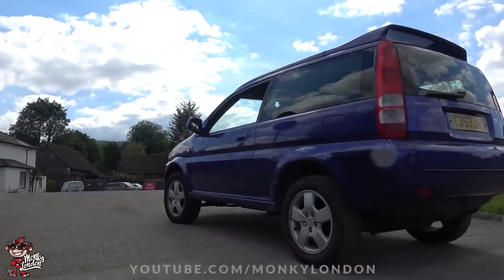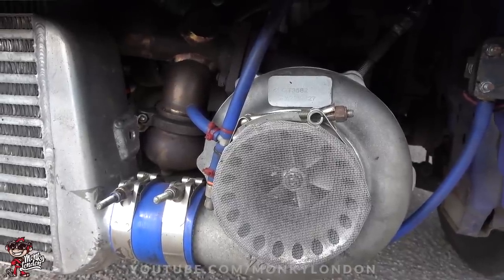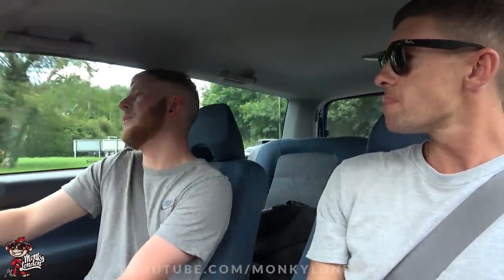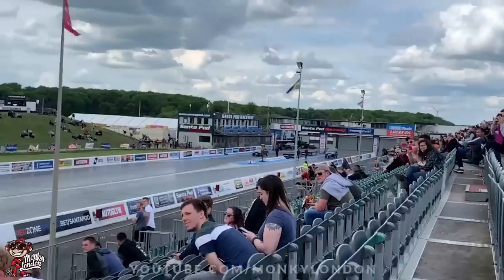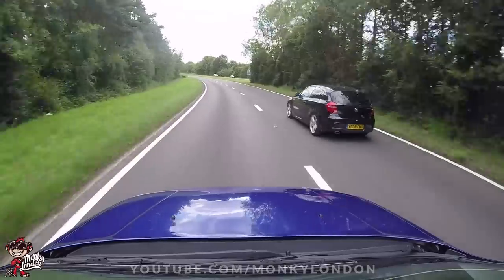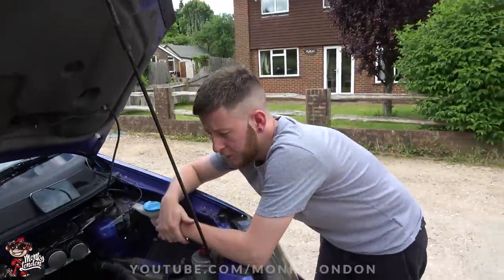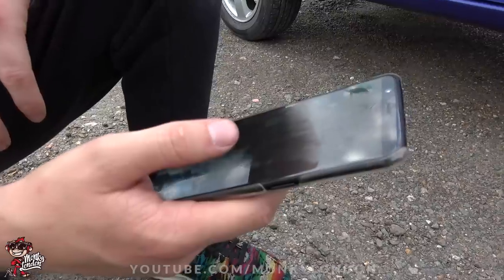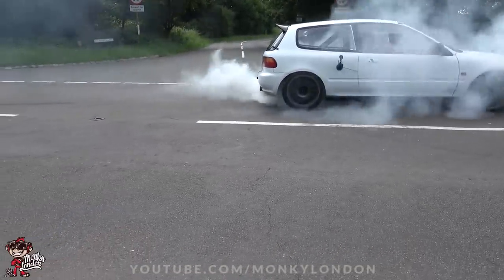🐒 INSANE 507HP 1.6 TURBO HONDA HRV SLEEPER!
Send us cool stuff with the possibility of getting it featured on the channel! :)

Monky London, Carson Performance, The Barn, Home Farm, Rad Lane, Dorking, Surrey. RH5 6RA. England

Want to have your car featured on the channel and have something sick to show the grandkids? (includes specs/pics) or see here

Insane Honda HRV 1.6 single cam D series running a semi built motor and a massive turbo! Not your normal boosted Honda / turbo Civic! Unfortunately mildly blows up but Harry will be back for more boosted Honda madness! Cheers ML

POWER VEHICLES - Japanese Imports

JESSE STREETER (Based in Japan)- Japanese parts supply